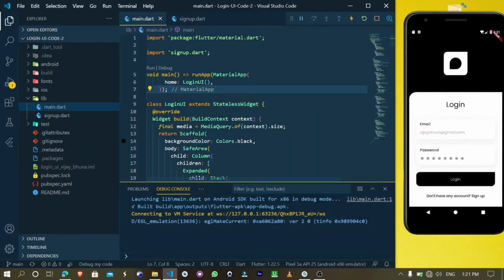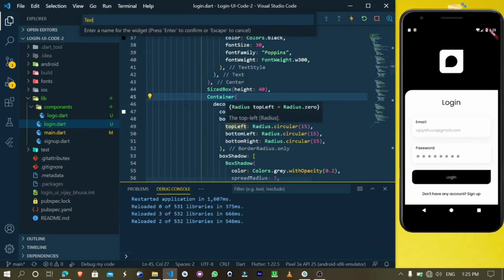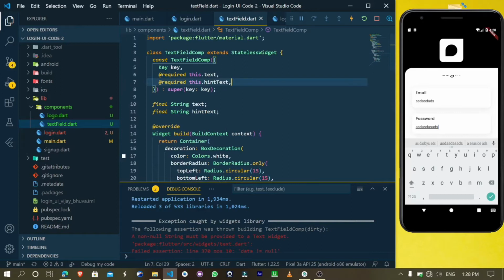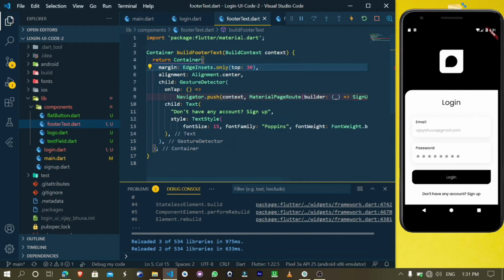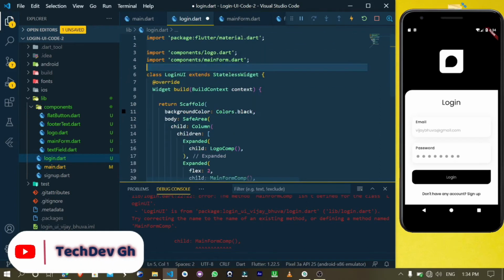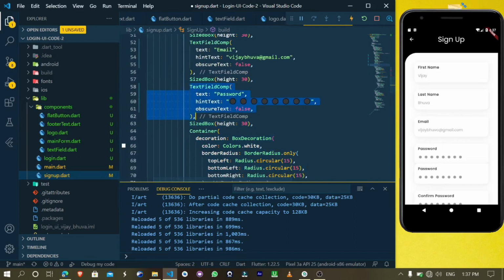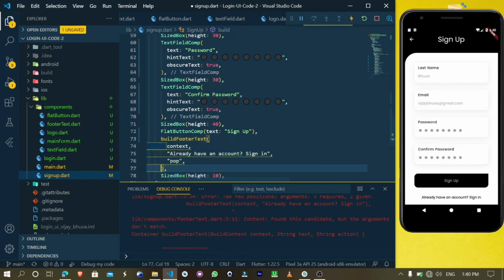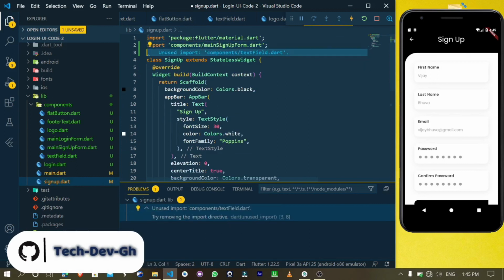Refactoring Our Responsive Login Screen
This is a full refactor of our login UI 2 in our first flutter speedcode video.

Github:       Tech-Dev-Gh